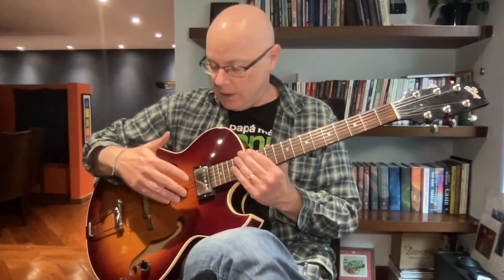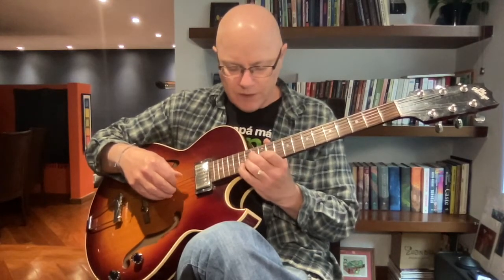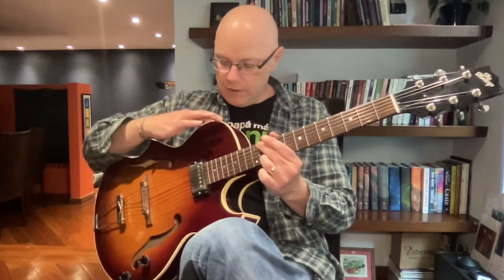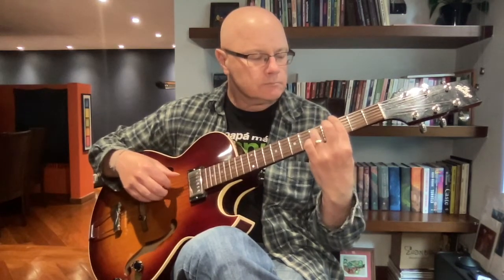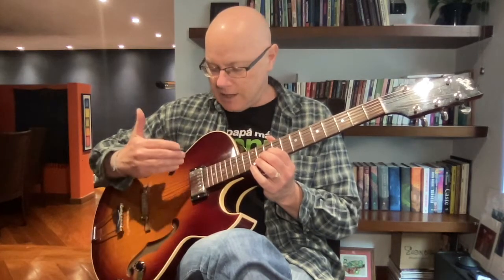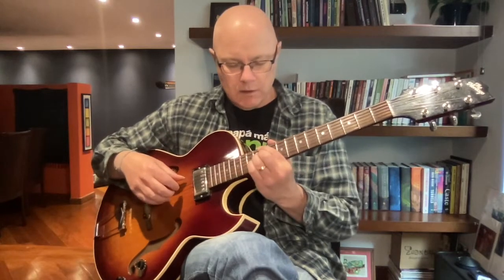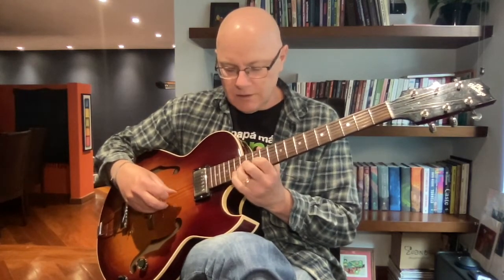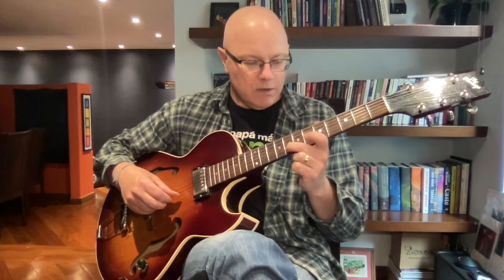Heritage H-575 - Review and Demo - Great Jazz Guitar!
In this video, I go through the features and sounds of this wonderful instrument.